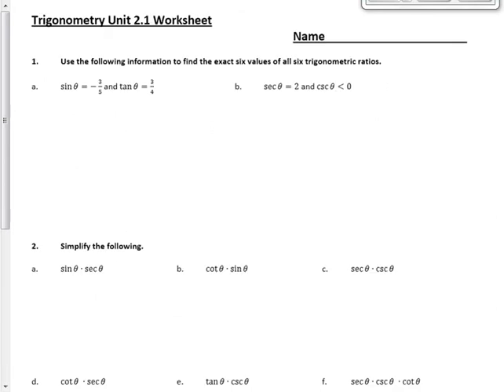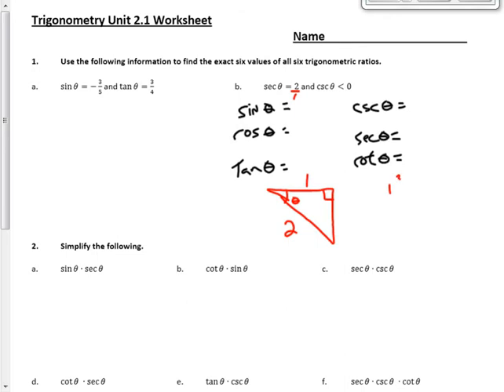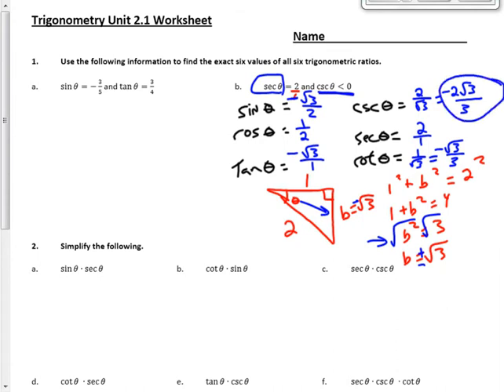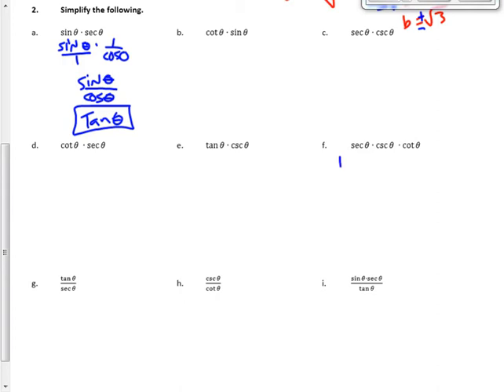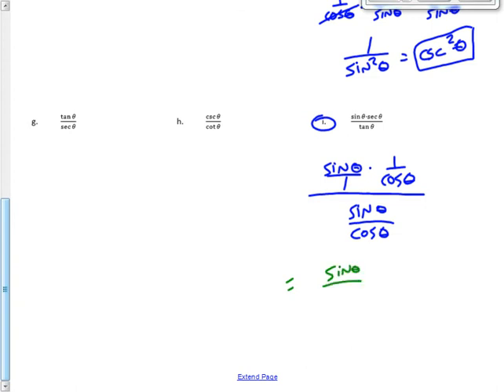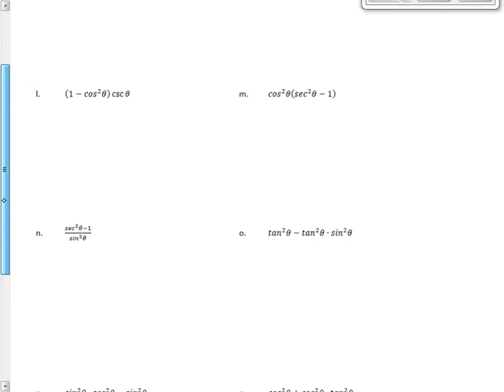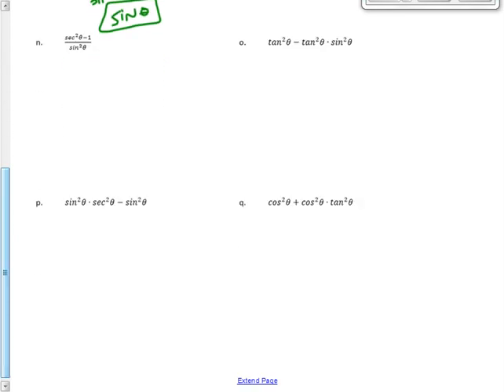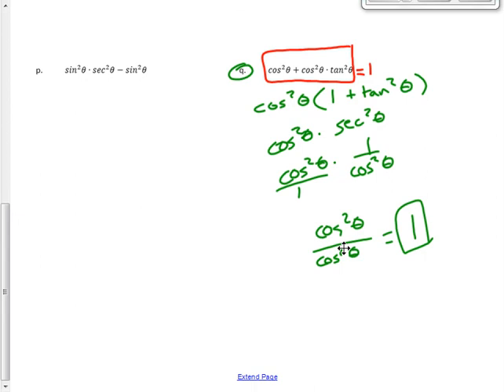Worksheet 2 1